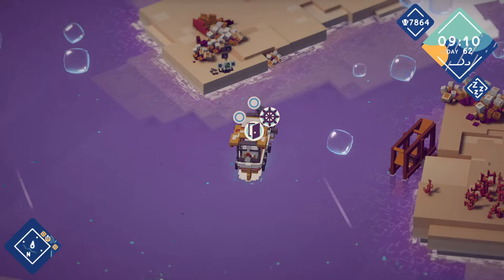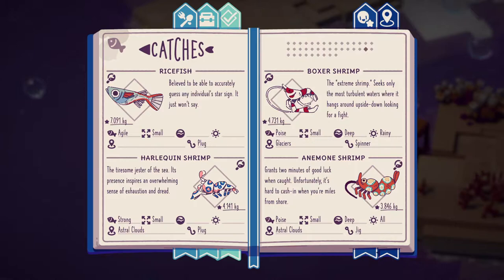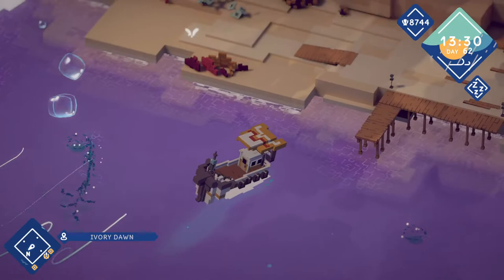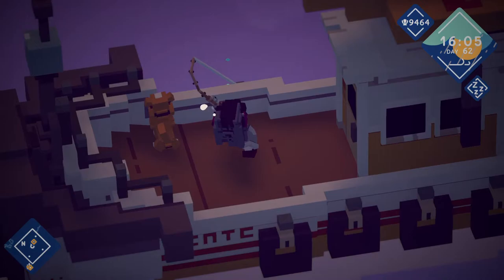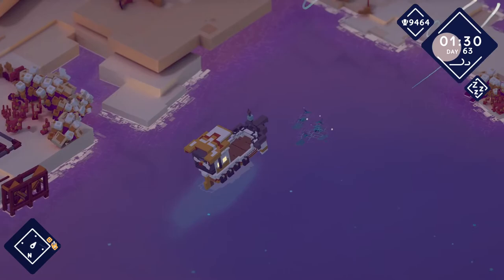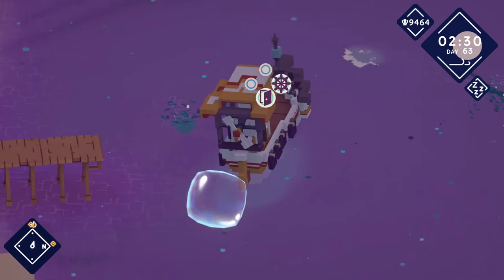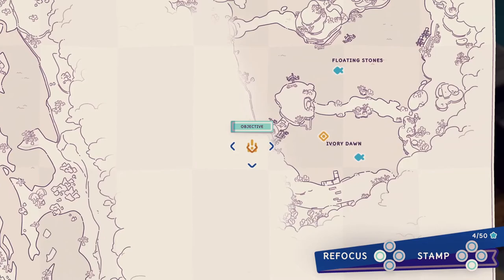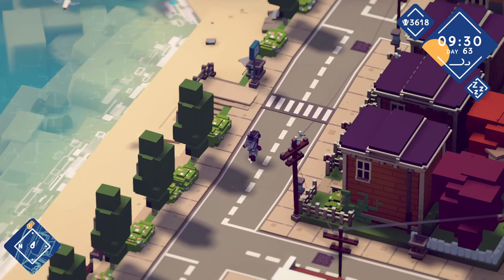Last Sonar Point & Gate | MOONGLOW BAY | EP 24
Placing the last sonar point and inspecting the Ivory Dawn gate.